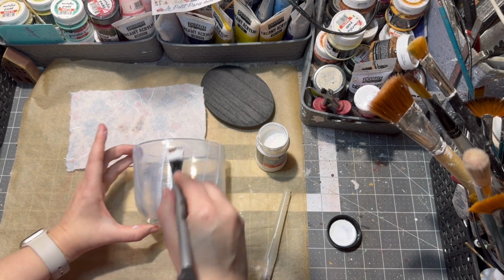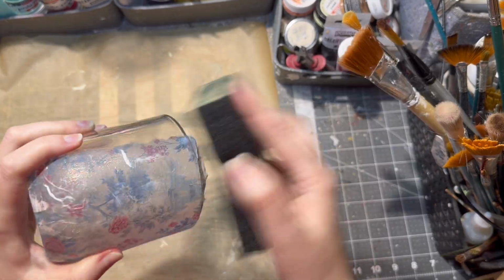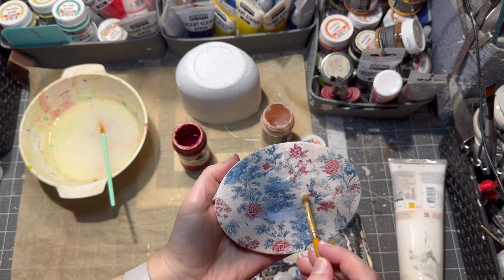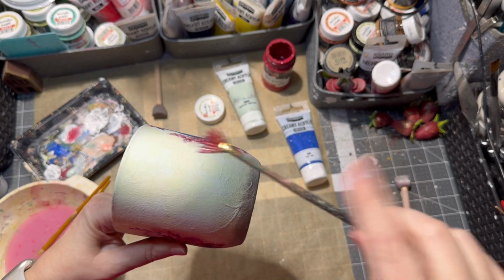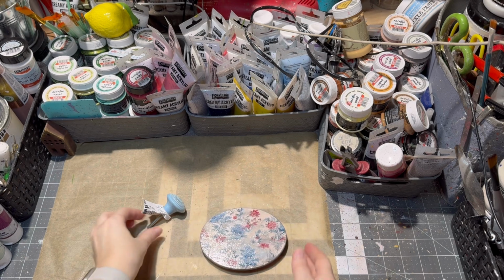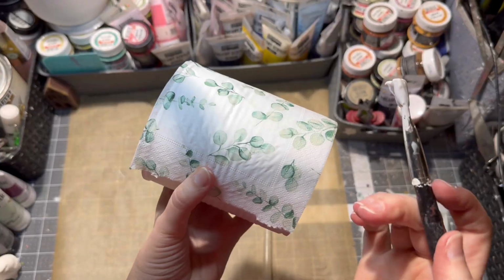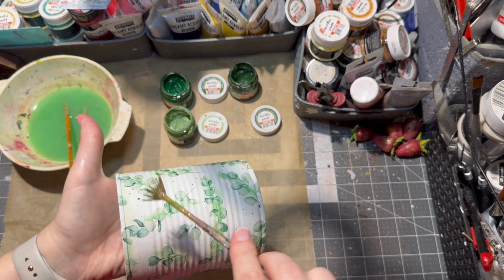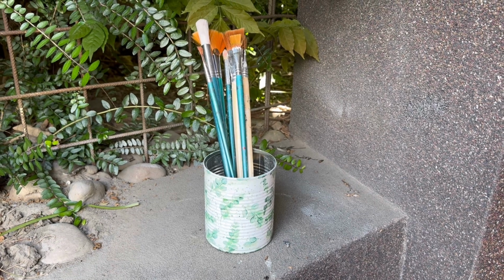Turn Trash to Treasure with Decoupage Magic ✨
Transform everyday trash into stunning treasures with the magic of decoupage! ✨ Let’s get crafting and turn used containers into dazzling DIY pieces that bring handmade holiday magic to life! In this video, I’ll show you how I upcycled an old candle container and a can using reverse decoupage, glitter glue, rice paper, and custom designs like peacocks. From sanding sharp edges to blending colors and adding intricate stencil patterns, I share my favorite tips and tricks to make every detail shine.

You'll learn how to prep your surfaces, apply decoupage glue for smooth finishes, and seal your projects with a glossy glaze for a professional touch. Whether it’s creating a trinket box, a decorative centerpiece, or a functional container for your kitchen or bathroom, these ideas are perfect for adding charm to your space while being eco-friendly. 🌟

Let’s bring new life to old items and create something truly unique! Let’s craft together and make every project a masterpiece! 🖌️🎨

CHAPTERS:
00:00 - Introduction to Upcycling
00:54 - Upcycling a Candle Container DIY
09:01 - Upcycling a Can Project